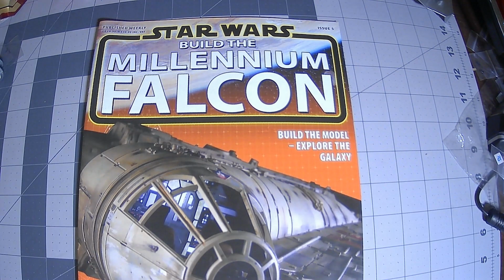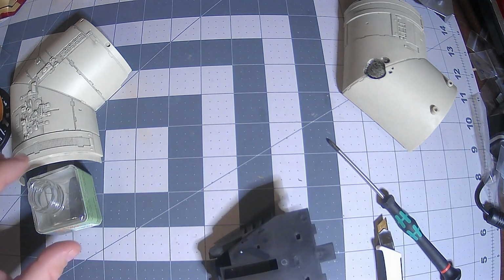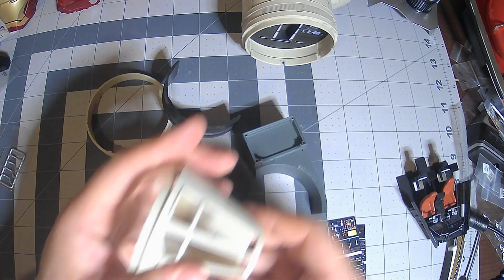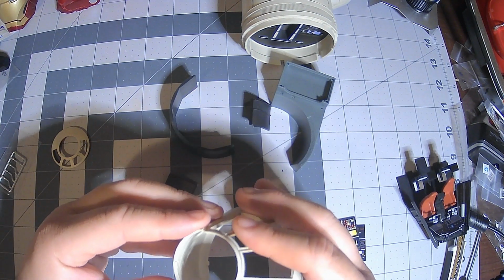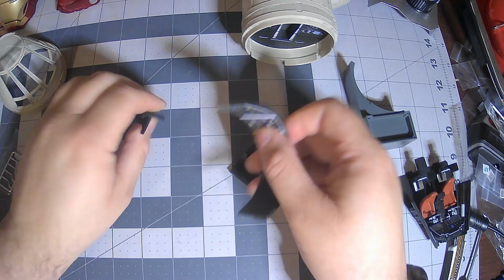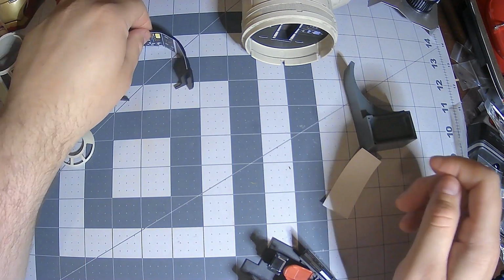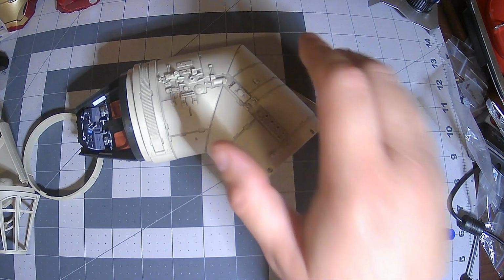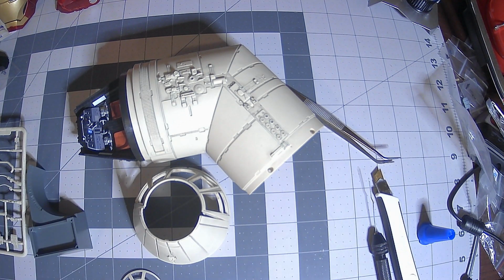Build The Millennium Falcon Issue 5 & 6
In these two issues, we continue on the cockpit